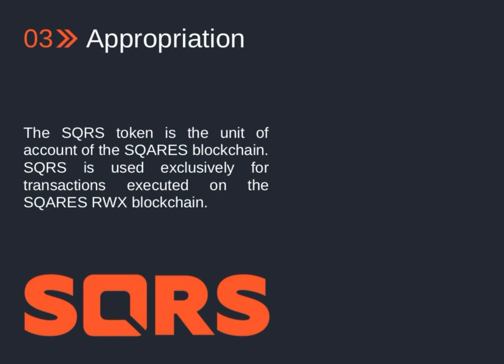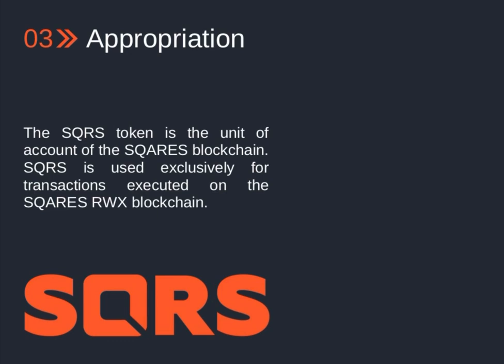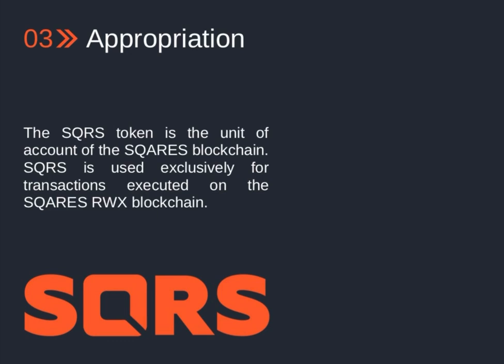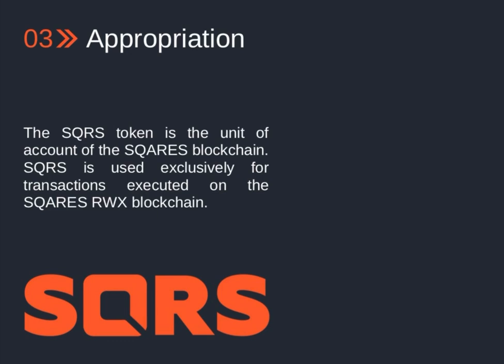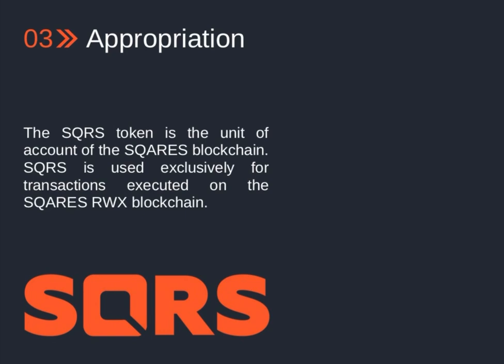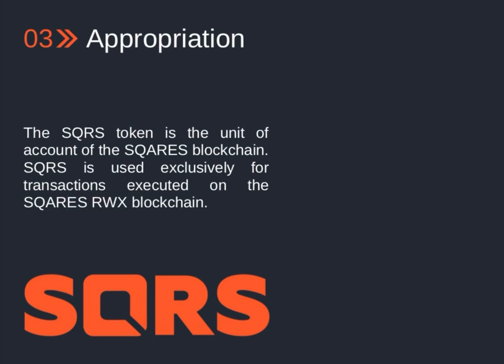$SQRS Powers Trillions Real World Value goes On-Chain | RWA Tokenization | SQARES | RWX Blockchain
$SQRS is the native utility token of the RWX Blockchain — a protocol designed to tokenize and automate ownership of real-world assets like real estate, infrastructure, private equity, and commodities.

In this video, you’ll learn:
✅ What $SQRS is and why it's a true utility token
✅ How it powers peer-to-peer transactions and smart contracts on RWX
✅ Why $SQRS is hyper-deflationary (95% supply burn over 10 years)
✅ Why SQRS is not just another coin, but infrastructure-level exposure
✅ Why smart investors compare it to ETH

As tokenization moves from trend to trillion-dollar transformation, $SQRS becomes the fuel behind a borderless, programmable asset economy.

📌 Real estate, funds, and infrastructure are going on-chain.
SQRS is the protocol that makes it happen.